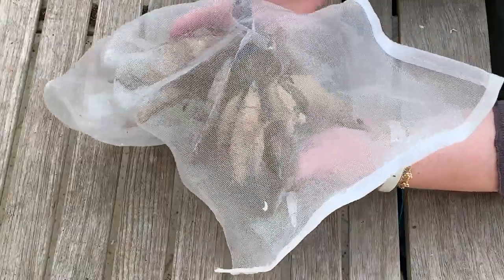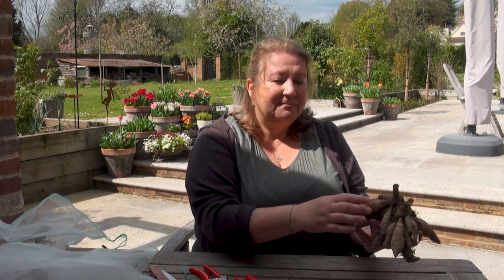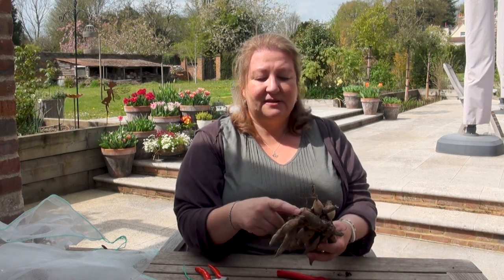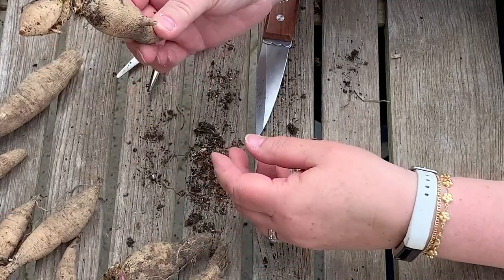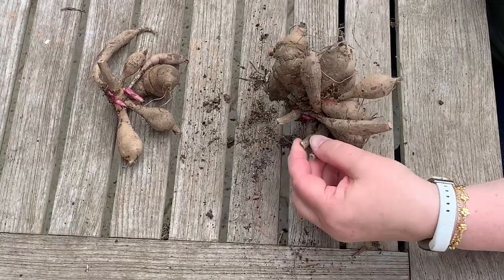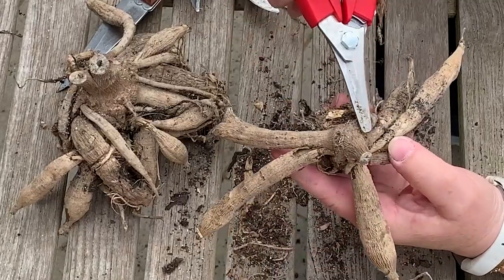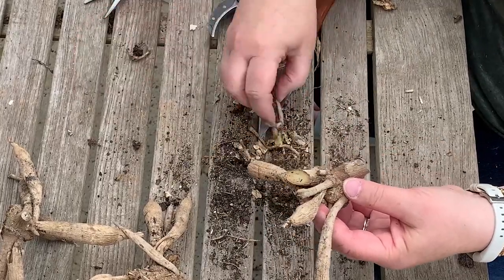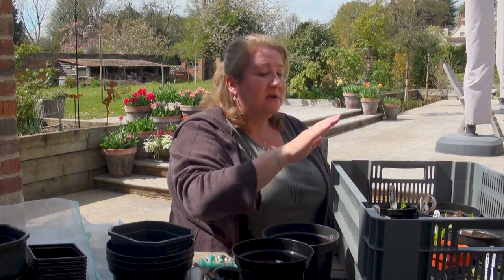How To Divide Dahlias / Dividing Tubers And Potting Up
Today I will show you how to divide dahlias and how to pot them up successfully to give them a head start.  I take you through three different clumps of tubers and explain the various parts of the tuber and how and why I am dividing them, showing close up footage of each process.

Video chapters:
0:00:00  Introduction
0:31:13  When to divide dahlia tubers
1:36:17   Identifying parts of a dahlia tuber
2:44:20  The importance of the ‘eye’
3:24:09   Tools
4:03:20  How to identify the ‘eye’
6:27:16  Restricting dahlias to 5 shoots
7:38:11  Dividing Dahlia Cornel Brons
17:38:22 Dividing Dahlia Acapulco
23:33:10 Dividing Dahlia Mingus Alex
30:48:00 How to pot-up dahlia tubers
32:57:08 How to care for your dahlias
35:03:04 Sprouted dahlias
36:07:06 Bloopers

I hope this has been useful and interesting but do let me know if you have any questions.

🌿Vine eyes